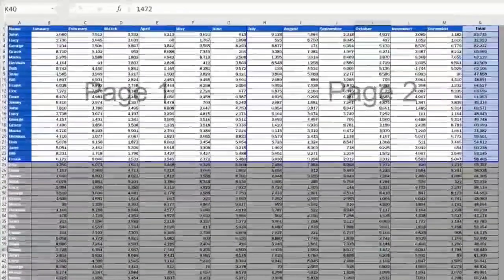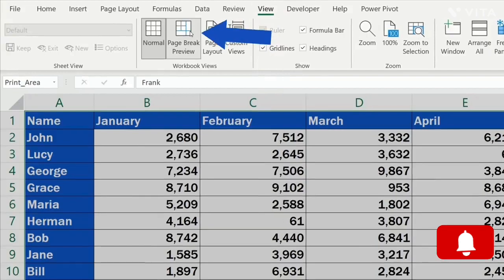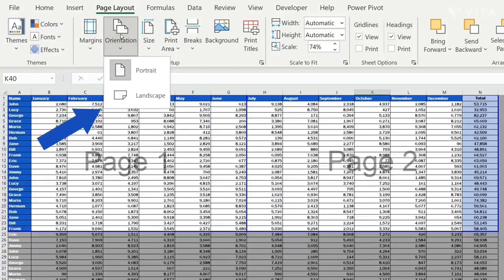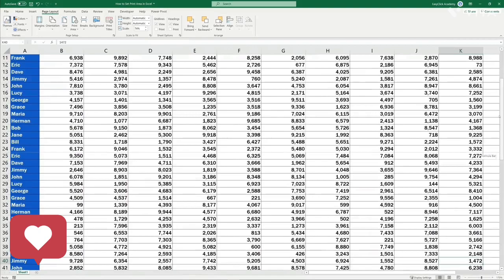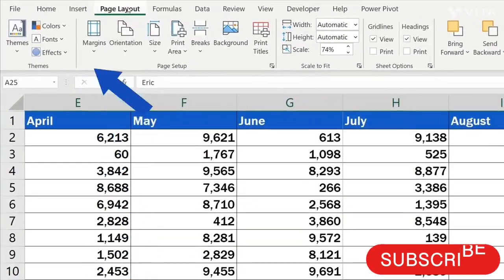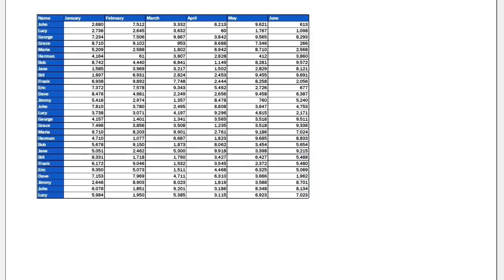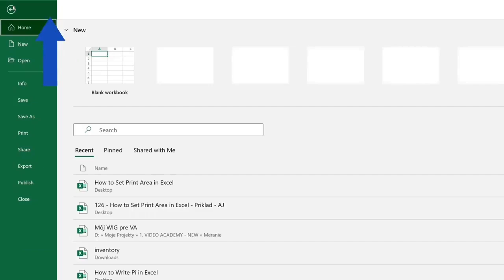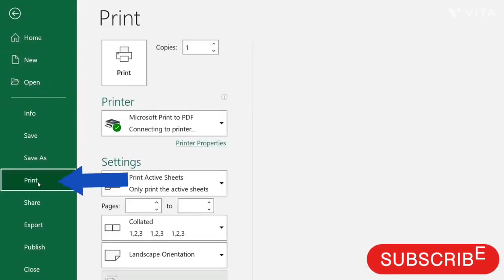[Excel] Easy Way of Print Layout Settings in Excel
Print Layout Settings - Simple Techniques

Your Search:
123 go hindi
30 excel tips & tricks
advance excel tricks
advanced excel
banaras ghuma da dj
basic computer
basic excel
basic excel course
complete excel course
complete excel tutorial
complete microsoft excel tutorial
computer course
data entry form design in excel
data entry gulab guru
data entry in excel
data entry in excel in hindi
data entry in excel without vba
data entry tutorial for beginners
data entry user form in excel
data entry work in excel
deepak eduworld
every excel user should know
excel
excel 2019
excel 2020
excel 2021
excel 2023
excel basics
excel basics for beginners
excel beginners to advance
excel complete course in hindi
excel complete course in hindi-2023
excel course
excel course for begineers
excel course in hindi
excel course with certificate
excel data entry form
excel data entry jobs
excel forms for data entry
excel formula
excel formulae
excel formulas and function in hindi
excel full course hindi
excel full video
excel hindi tutorial
excel hindi tutorial 2021
excel important topics
excel in hindi basic
excel in hindi tutorial
excel introduction
excel latest version tutorial
excel online
excel project
excel tips
excel tips and tricks in hindi deepakeduworld
excel tips in hindi
excel training
excel tricks
excel tricks in hindi
excel tutorial
excel tutorial for beginners in hindi
excel tutorial for beginners in hindi -2023 new
excel tutorial hindi
excel tutorials
excel user
excel user form data entry
exsel
google
google sheets
how to automate data entry in excel
how to become topper in class 9
how to create data entry form in excel
how to do data entry in excel
how to use excel
i don't care
in excel
in hindi
learn excel hindi
learn excel online
microsoft excel
microsoft excel course
microsoft excel course in hindi
microsoft excel in 60 minutes
ms excel
ms excel basic
ms excel basic knowledge
ms excel course
ms excel course in hindi
ms excel for beginners full course
ms excel full course for free with certificate
ms excel full course in hindi
ms excel hindi
ms excel in hindi
ms excel tutorial for beginners in hindi ms.excel
my big guide excel
my computer course
office work in excel
raghav chadha parineeti chopra
sheets
shortcuts
simplilearn
tips
tricks
troom troom
xcel for beginners 2020
xcel in hindi full course